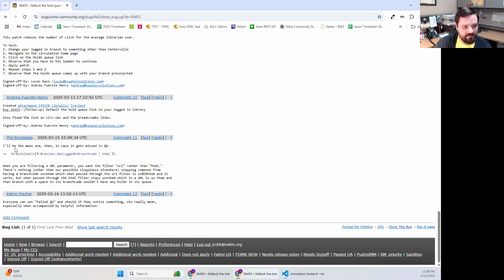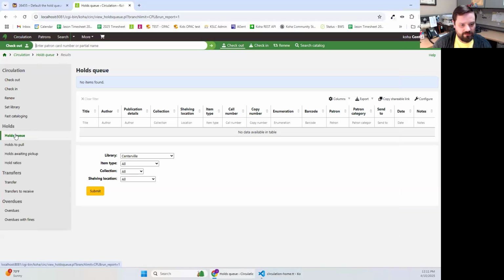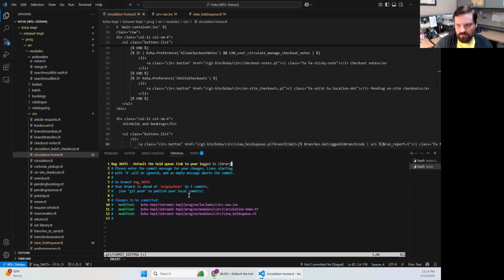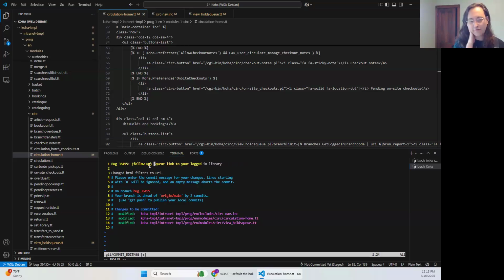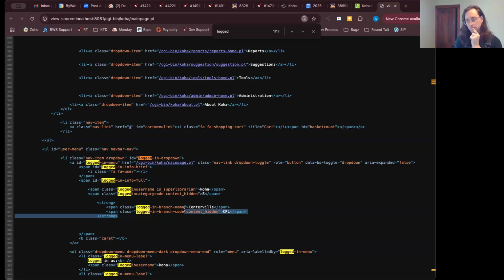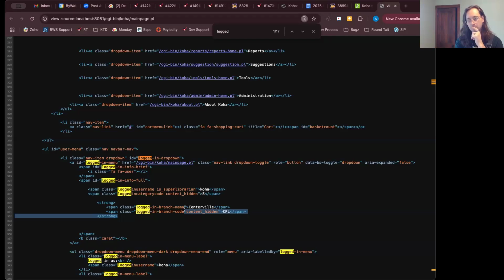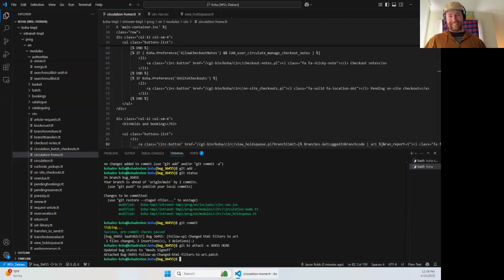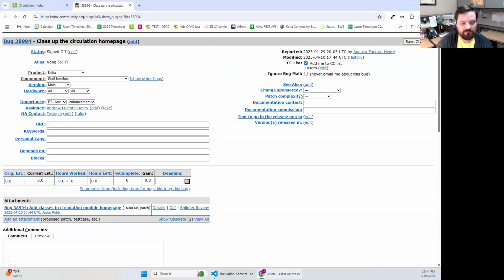Baby Devs Special Interest Group - 04/10/2025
00:13:59 Andrew Fuerste-Henry: Bug 36455: (follow-up) Default the hold queue link to your logged in library
00:18:42 Andrew Fuerste-Henry
00:29:11 Paul Derscheid
00:32:30 Jason - SEKLS: Bug 11966 - Make course reserves library specific
00:34:13 Jason - SEKLS: Bug 38663 - Add additional fields to libraries  - 25.05
00:40:27 Charlie - SLO County: 38994 – Class up the circulation homepage
00:55:07 Paul Derscheid